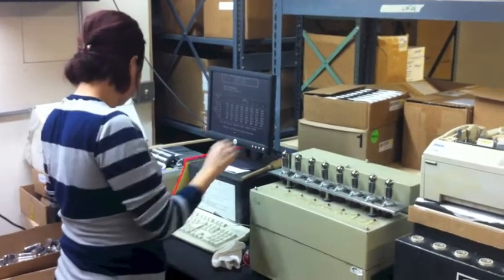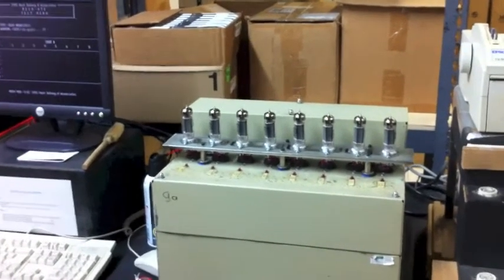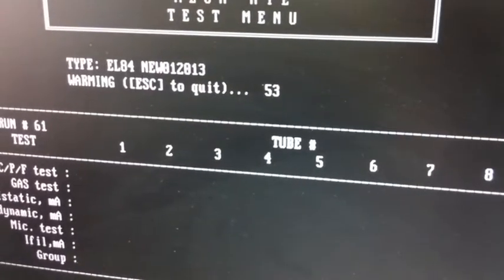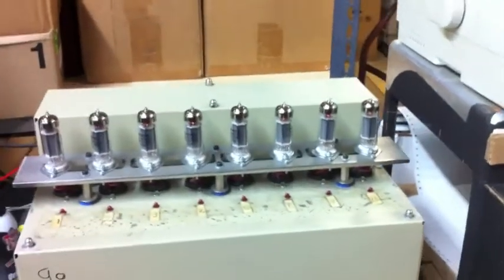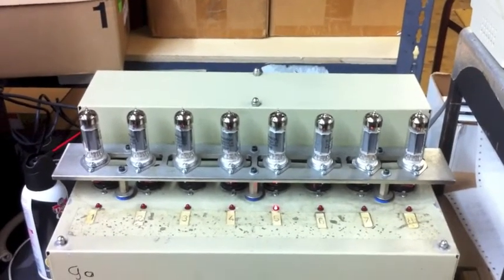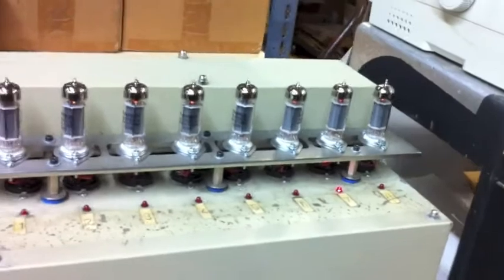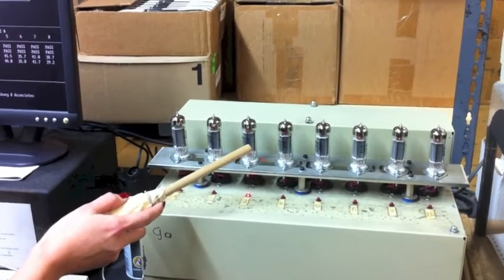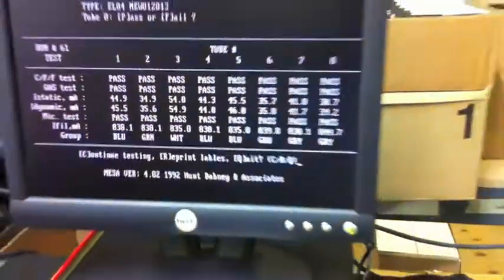Mesa Boggie Tube Tester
Zum Abschluss unserer Tour noch ein Wort zum Tube Testung und der Ermittlung des entsprechenden Farbcodes der Mesa Röhren. Bitte beachtet auch den "Beipackzettel" im Musiker-Board - Mesa Factory Tour.